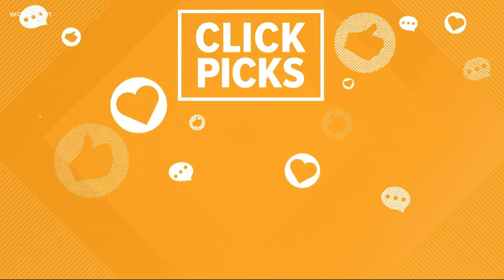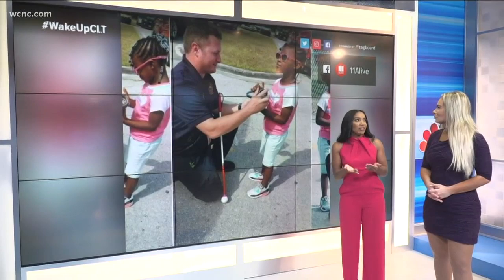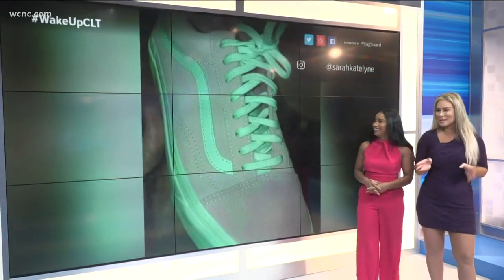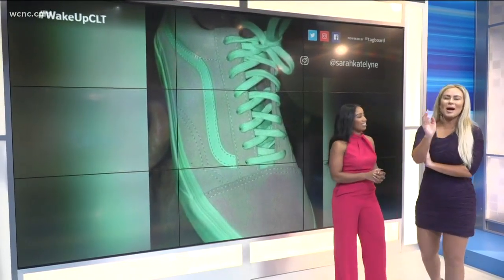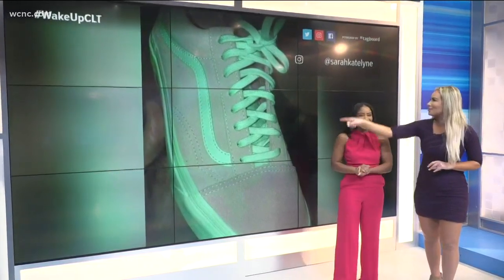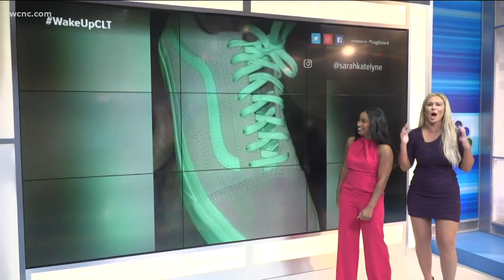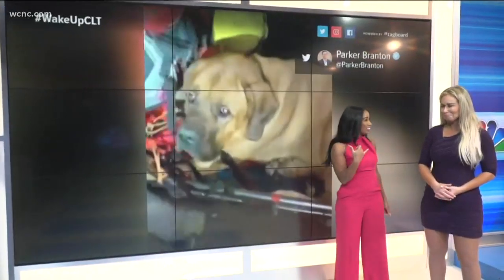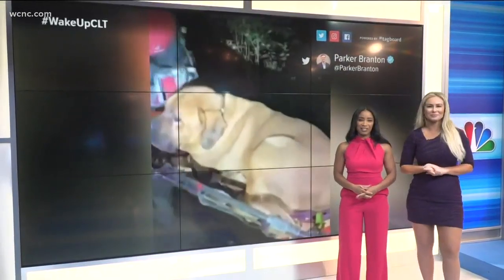Click picks: What color is this shoe?